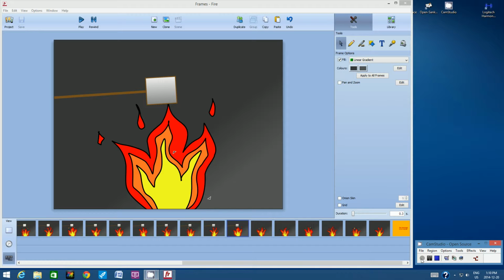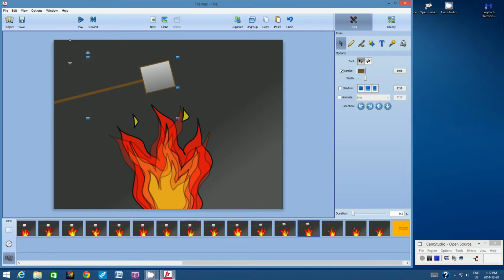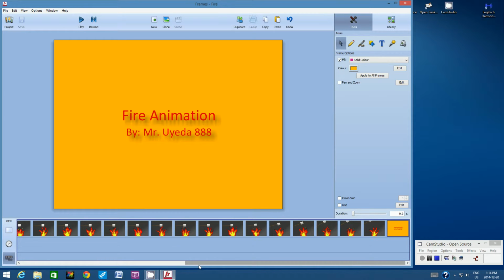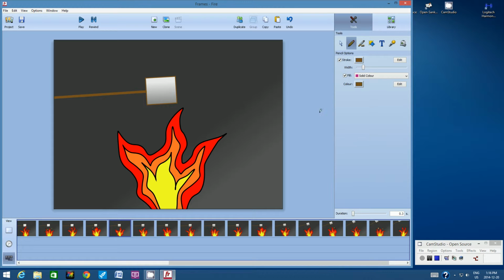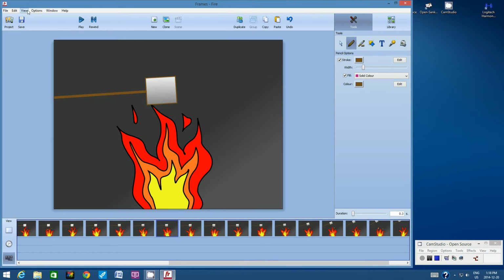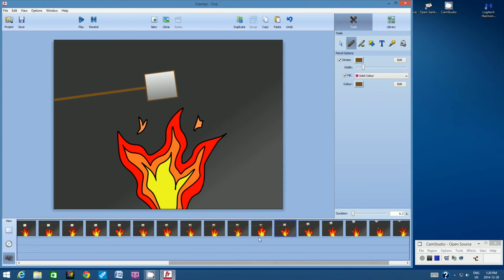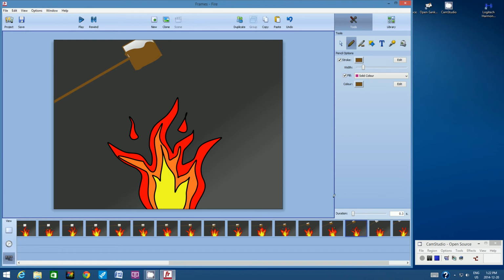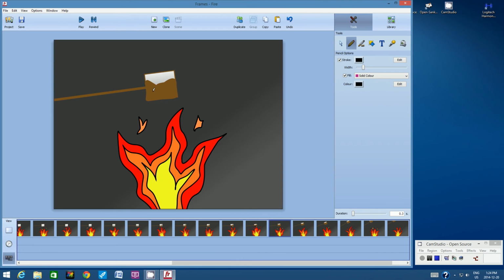Using Frames to Animate Fire Part 6